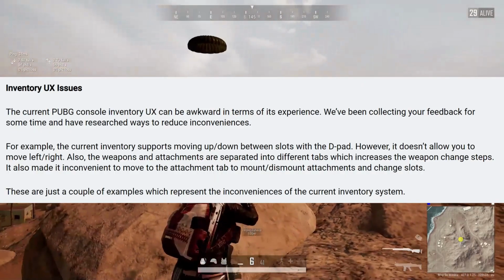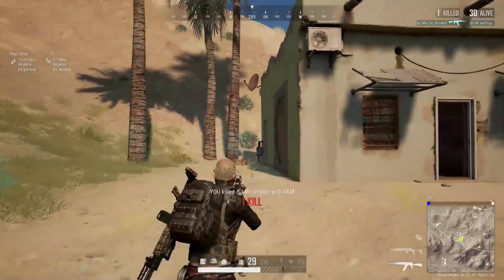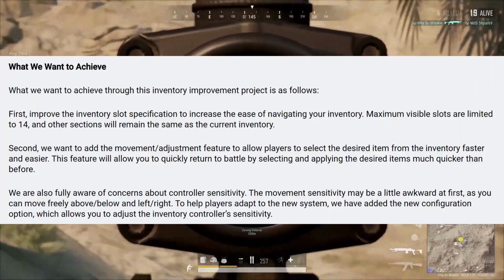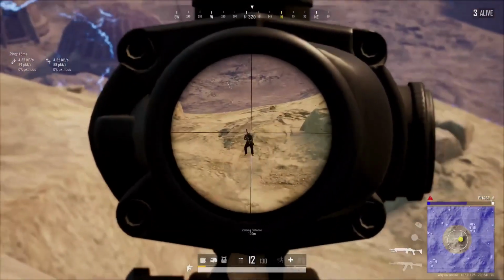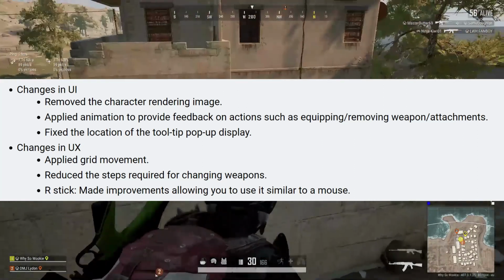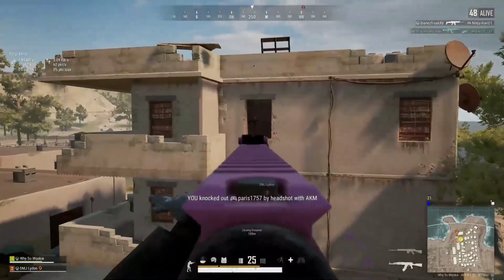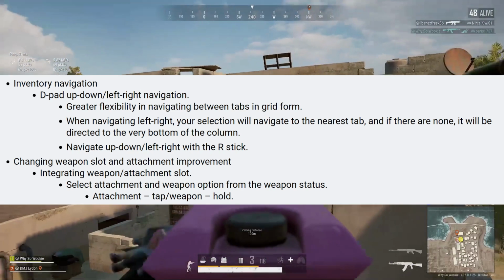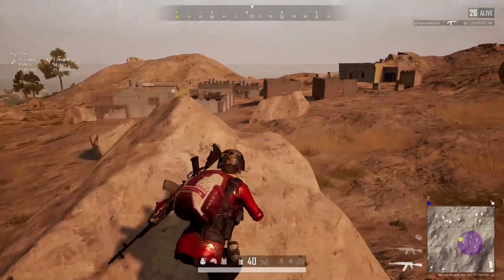PUBG CONSOLE INVENTORY IMPROVEMENT COMING UPDATE 10.2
In this video we take a look at a Dev Blog outlining the changes being made to the Pubg Console inventory management coming along side update 10.2.

XBOX - Why So Wookie